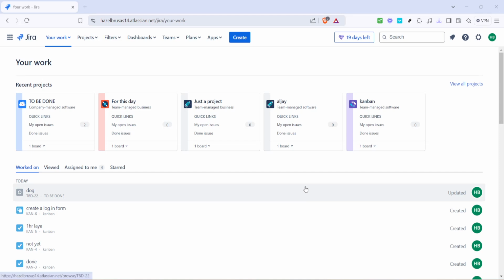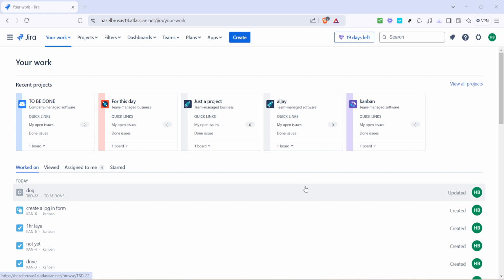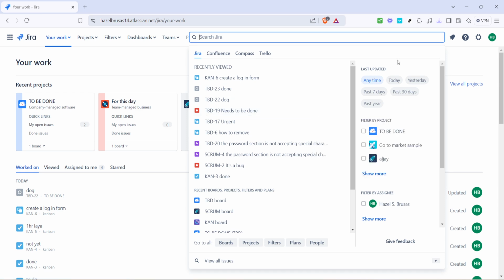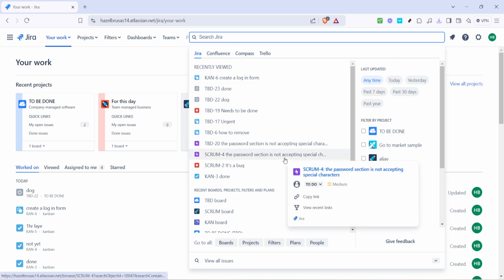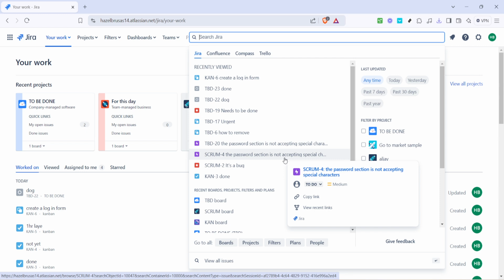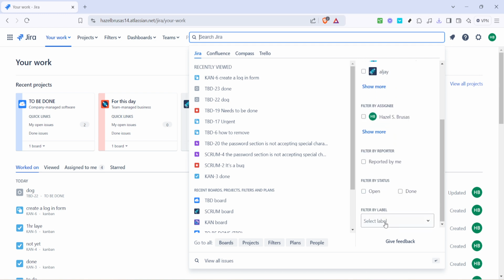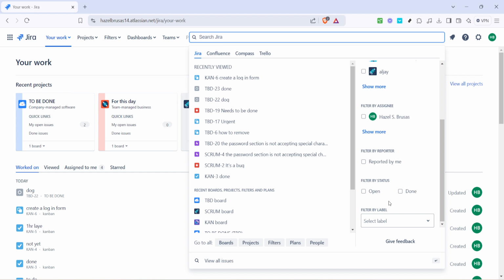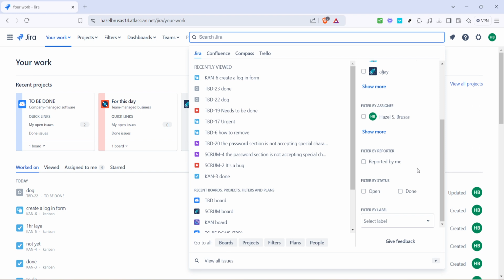How to Use Jira Search (Full 2025 Guide)